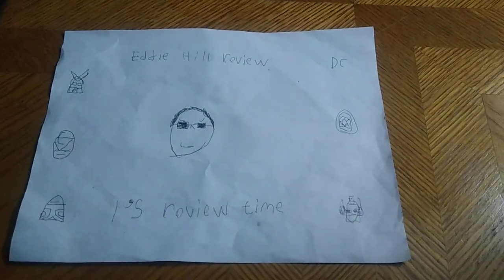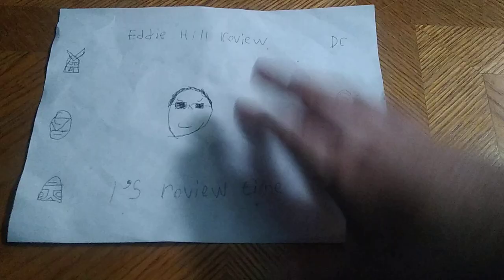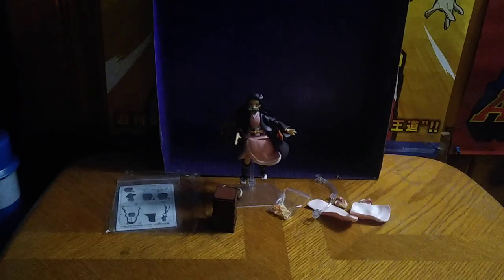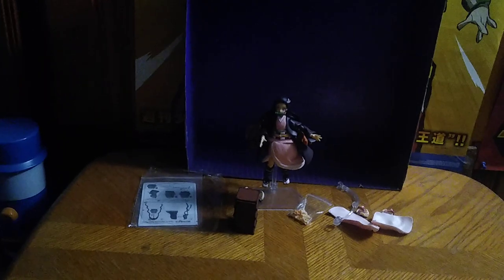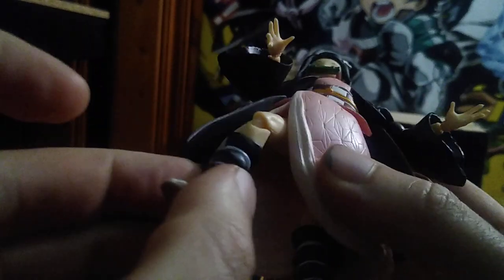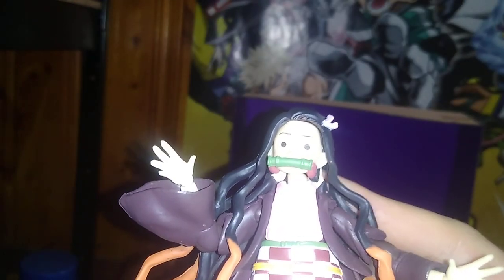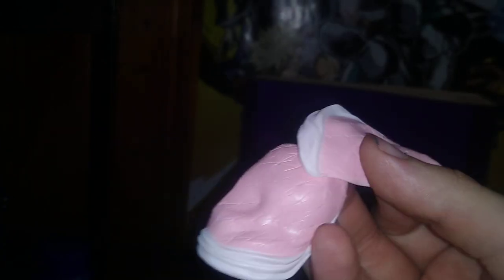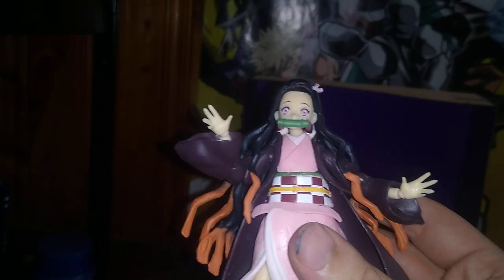DEMON SLAYER-NEXICO FIGMA-KO FIGURES 11/8/22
EDDIE HILL REVIEWS:  DEMON SLAYER-NEXICO FIGMA-KO FIGURES      11/8/22